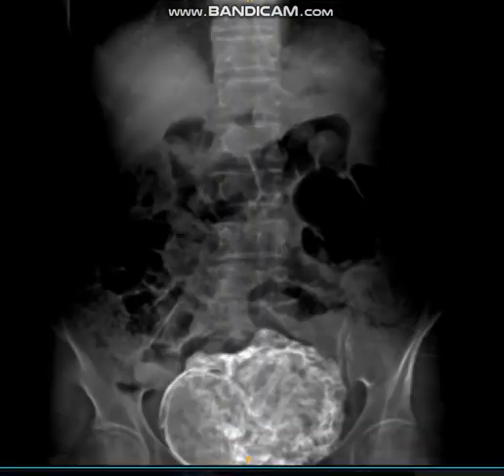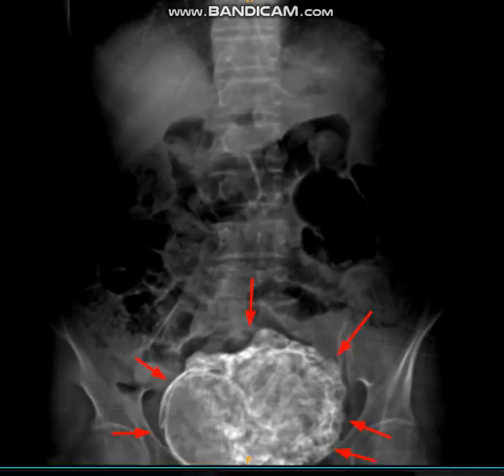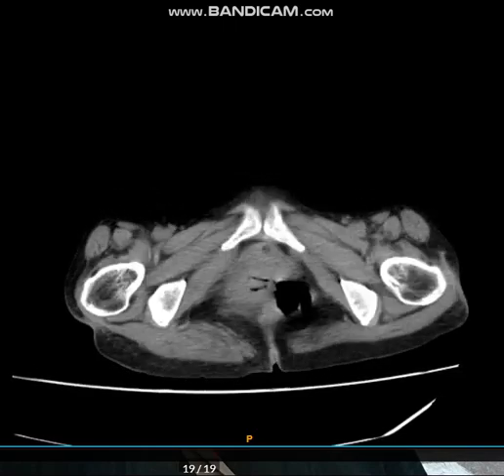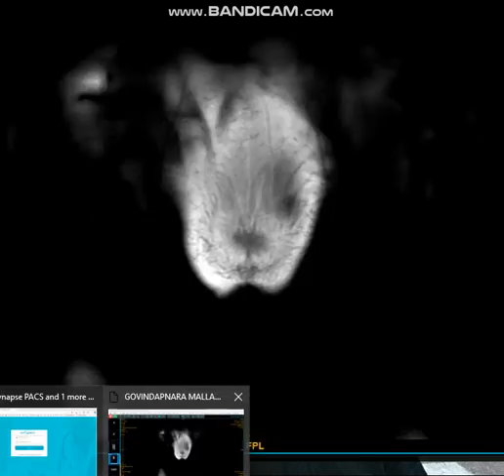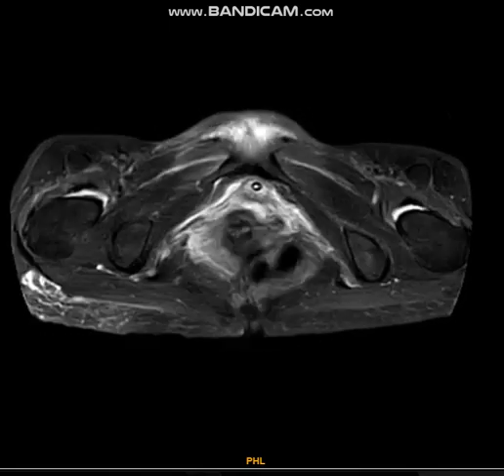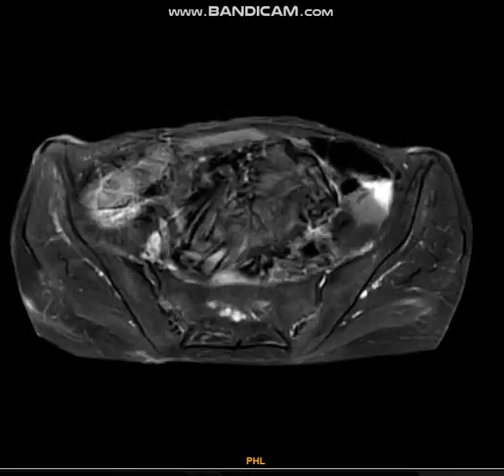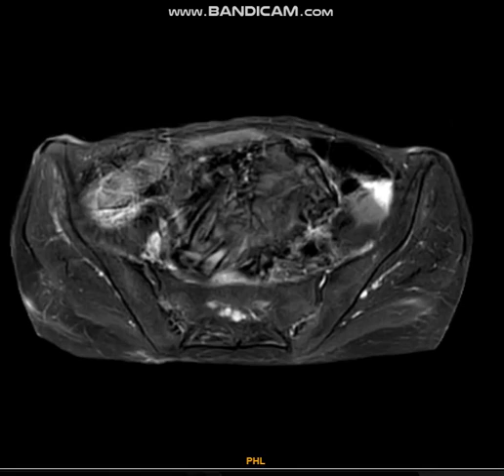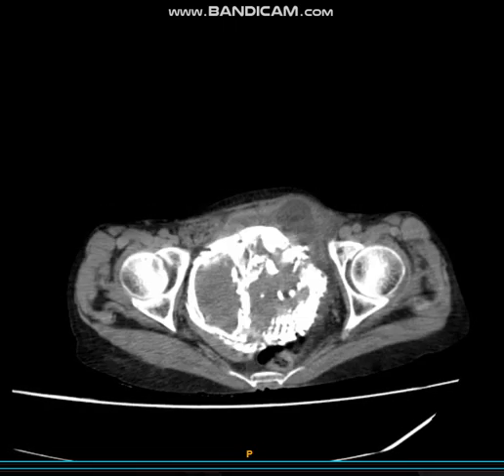Case of Urinary Obstruction in 75 year old lady-Enigma Deciphered.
Document from K A Bhagwat